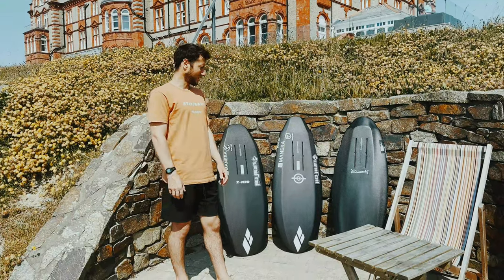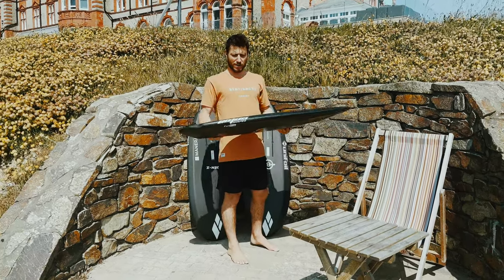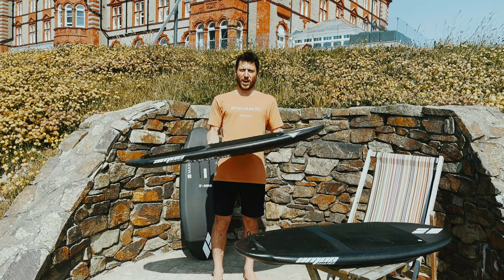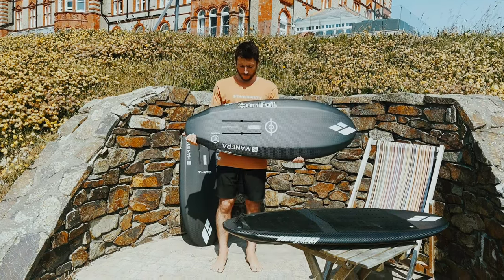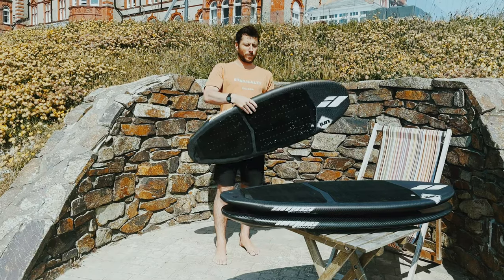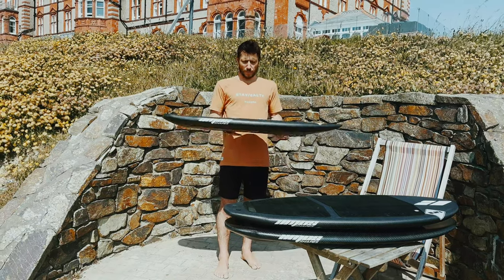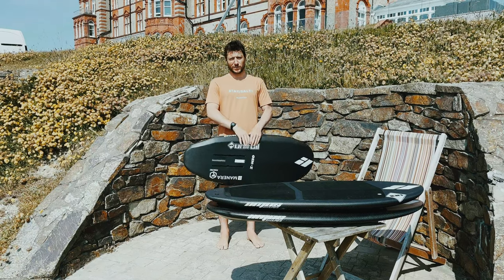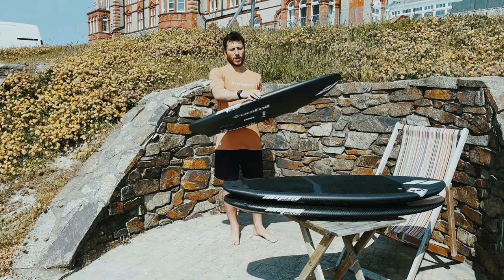Tom Earls breakdown of the Amos Shapes prone foilboards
Amos Shapes team rider Tom Earl explains the pros and cons of the foilboard models he's been riding including the Raptor, Spitfire and the Gen-Z prone boards